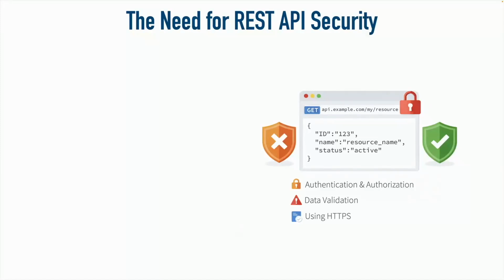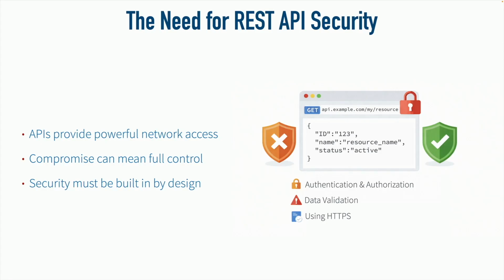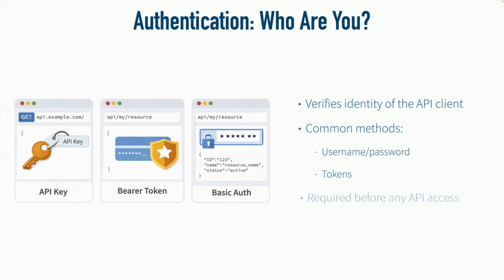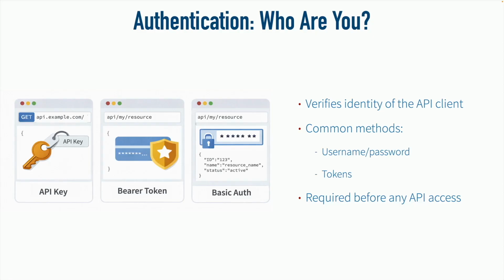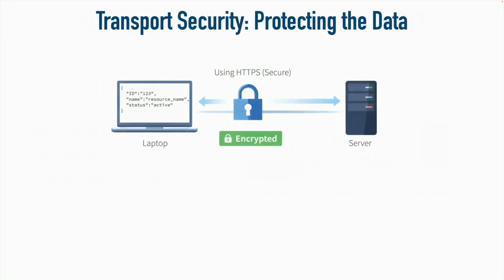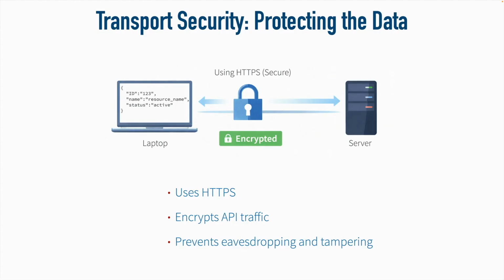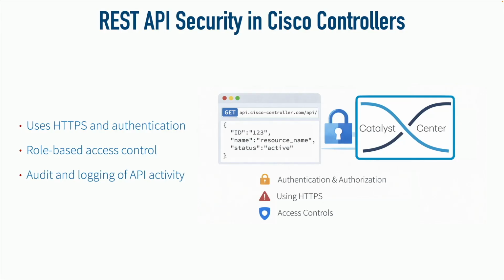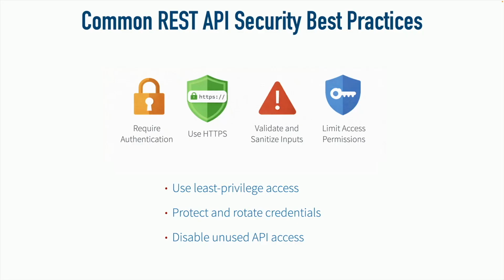7 022 REST API Security Considerations